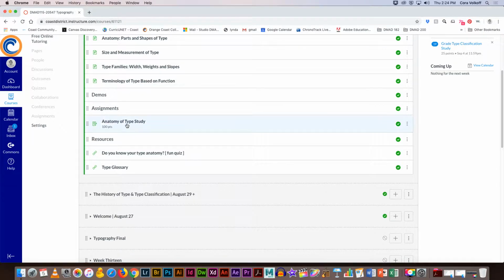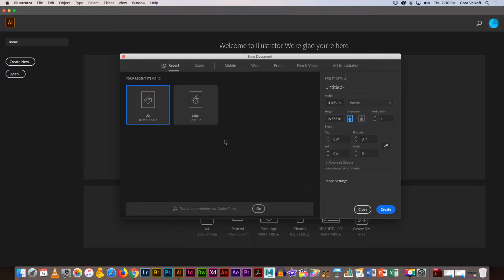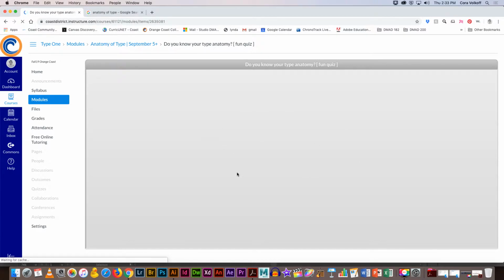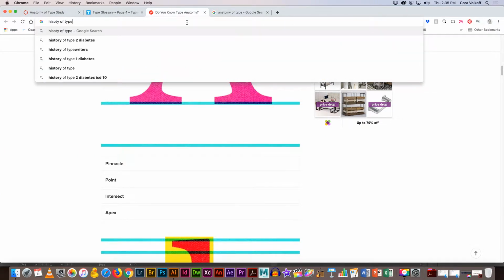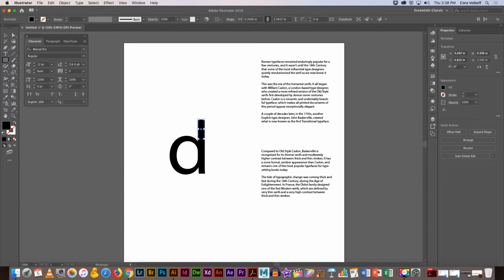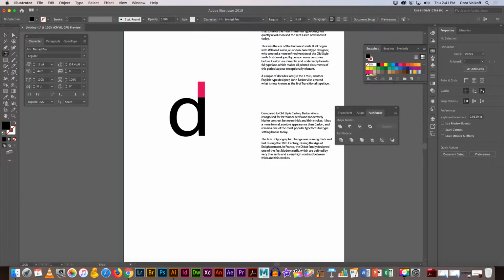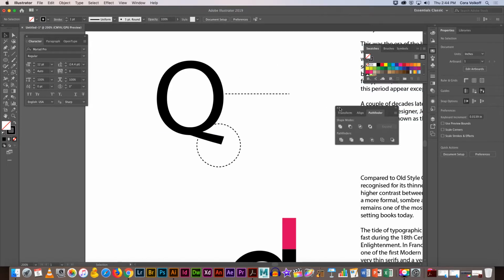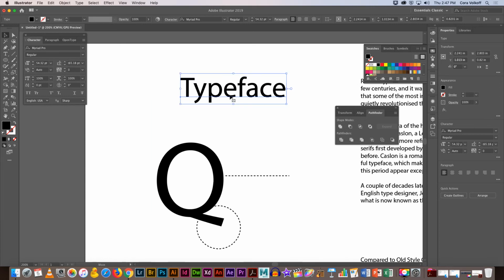115 September 5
DMAD 115 demo September 5